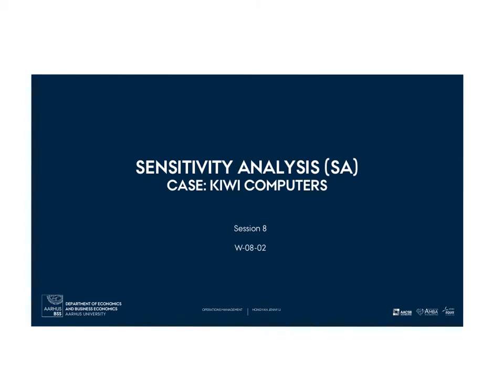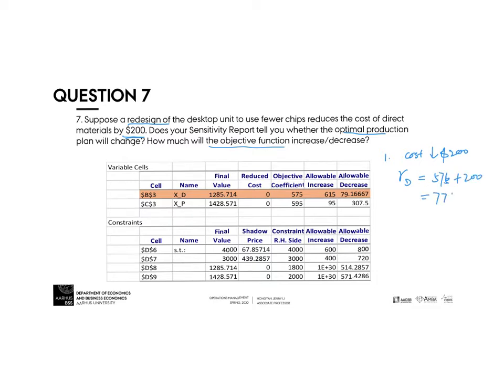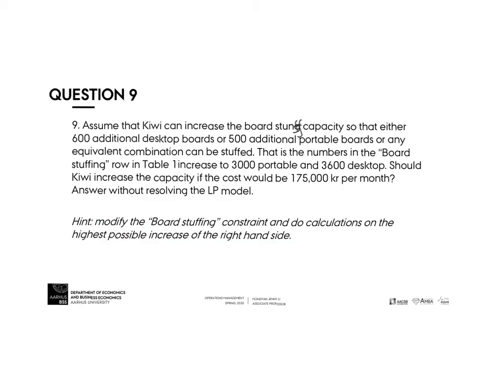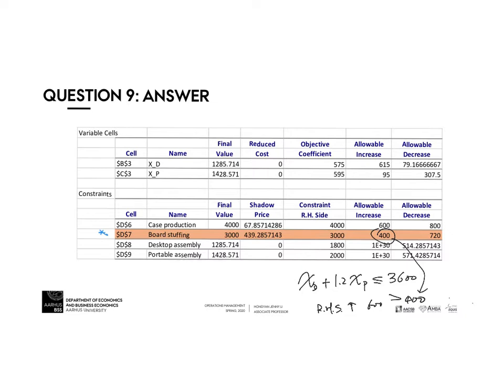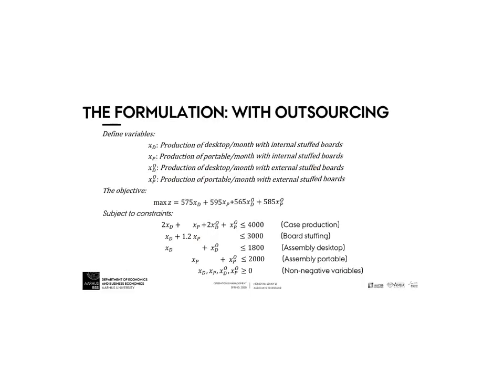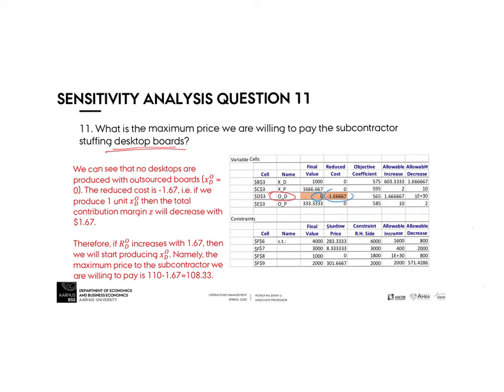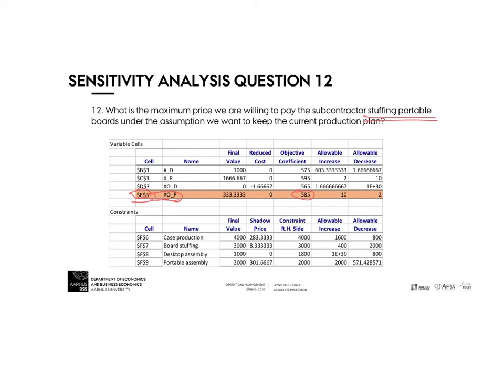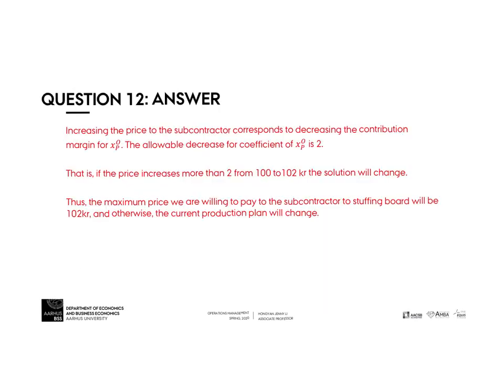w 08 02 kiwi case part 2